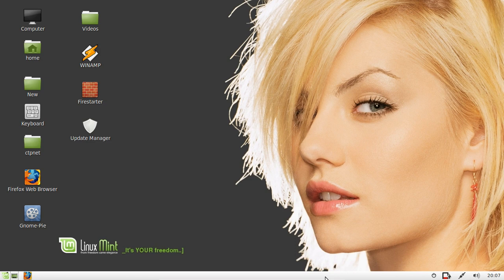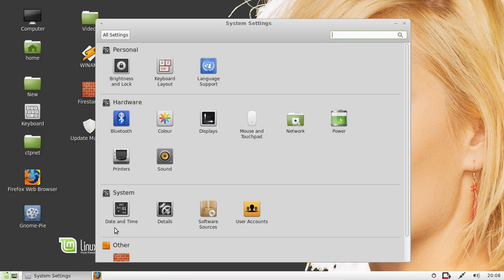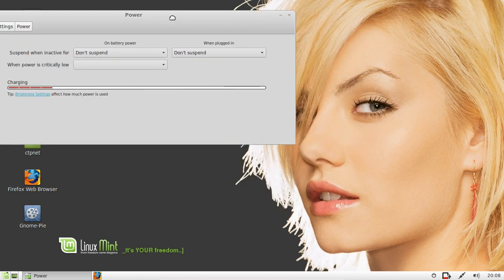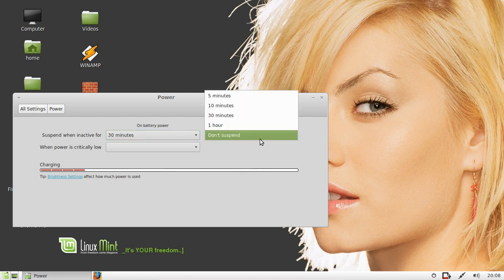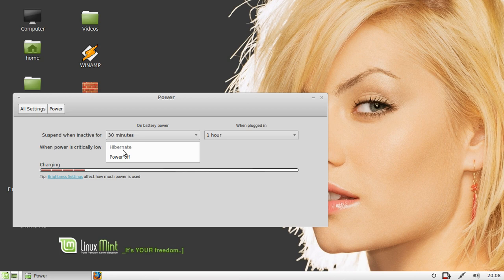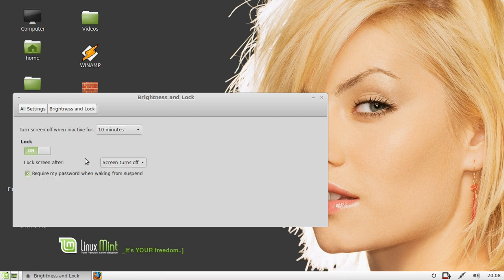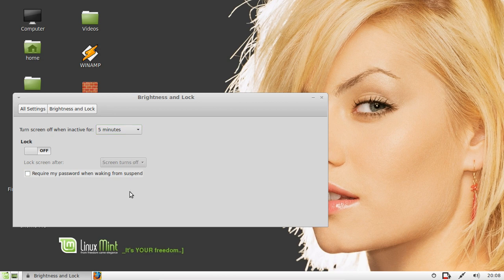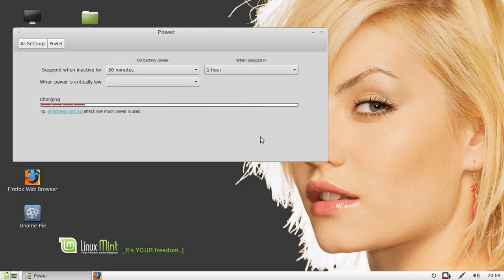Power Suspend on Linux Mint 14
how to control the power suspend functionality in linux mint 13